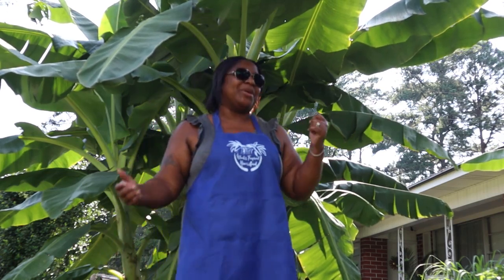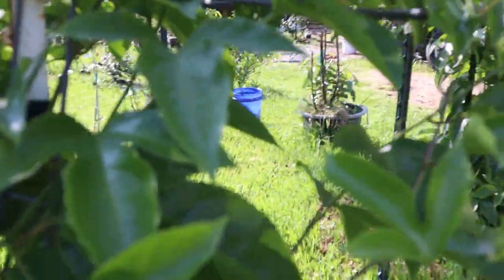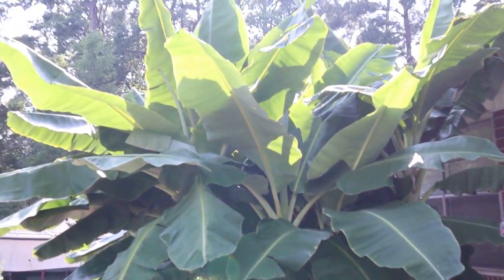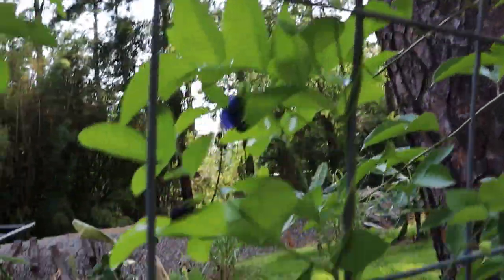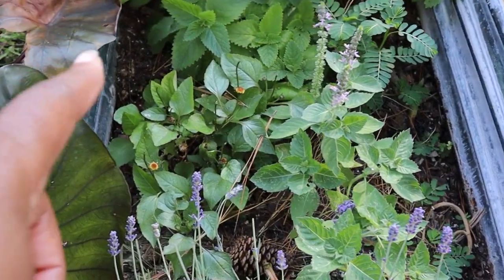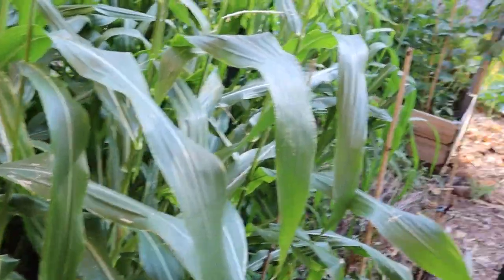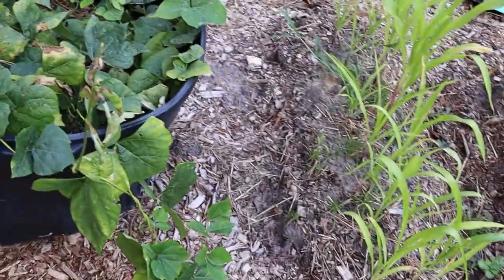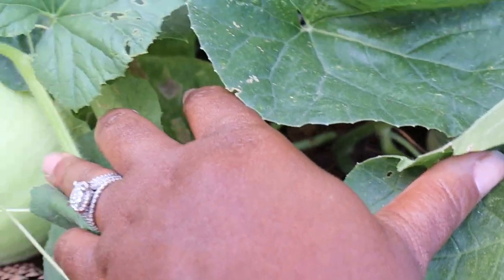10 Heat Tolerant Fruit & Vegetable Plants | Garden VLOG | Zone 8b Georgia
Are your plants struggling in this triple digit heat? In this video we will discuss a few plants that thrive in extreme heat and drought conditions.

Amazon WishList: